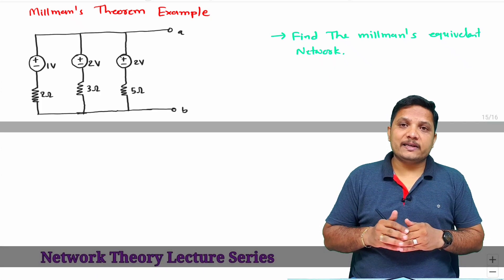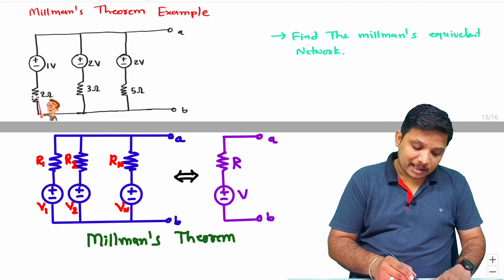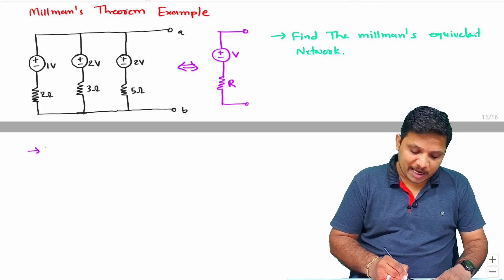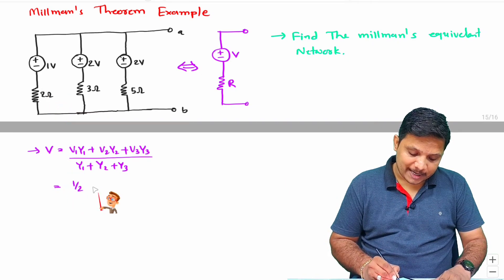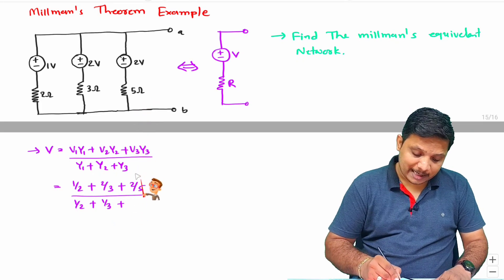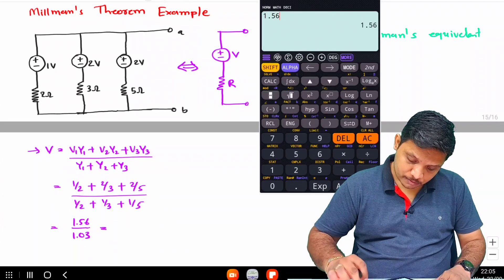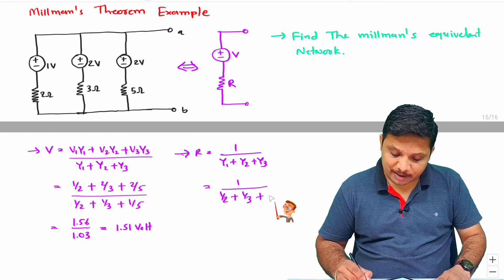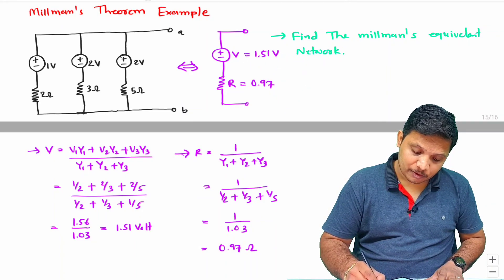1 - Millman's Theorem Example: Solved Problem and Explanation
Millman's Theorem Example is covered by the following Timestamps:
0:00 - Millman's Theorem Example - Network Theory
0:49 - Equivalent Voltage of Millman's Theorem
2:25 - Equivalent Resistance of Millman's Theorem

Millman's Theorem Example is covered by the following Outlines:
0. Network Theory
1. Millman's Theorem
2. Millman's Theorem Example
3. Equivalent Voltage of Millman's Theorem
4. Equivalent Resistance of Millman's Theorem
5. Equivalent Circuit of Millman's Theorem
6. Millman's Theorem Solved Example